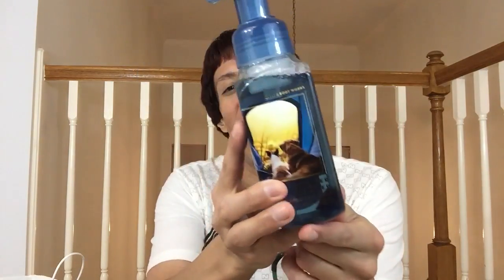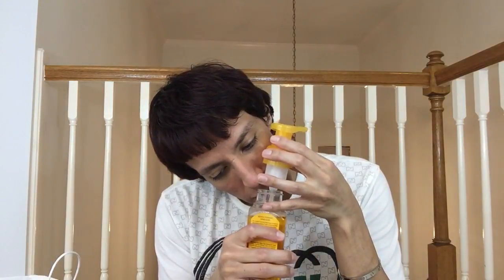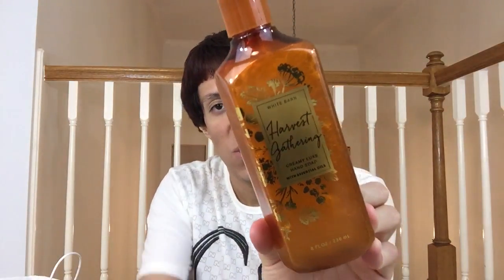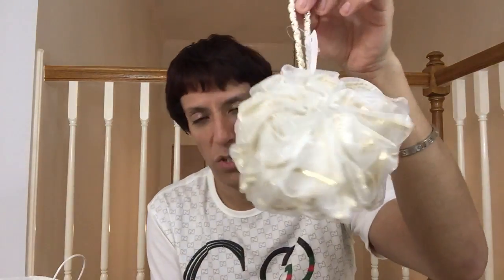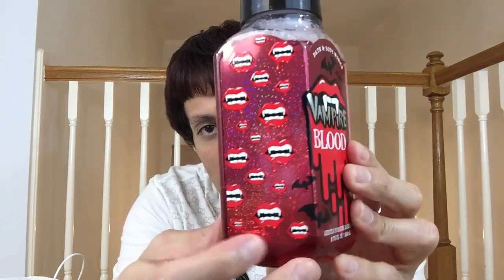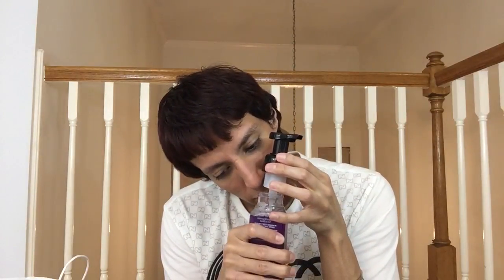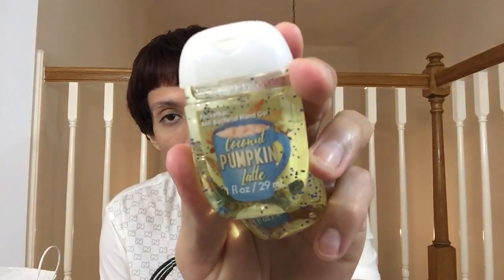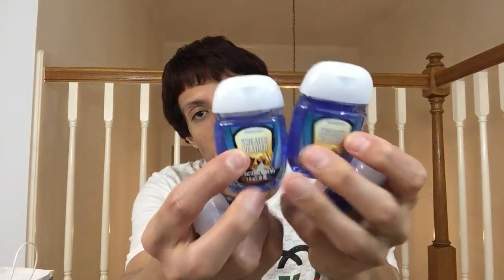MEGA HUGE $400 FALL BATH & BODY WORKS HAUL!!!!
Make sure to click the GREY BELL to be notified every time i post a NEW video. Xoxo